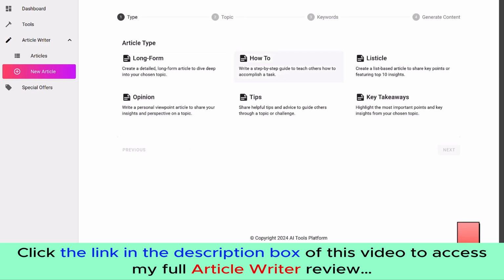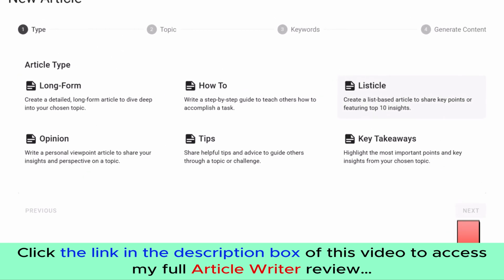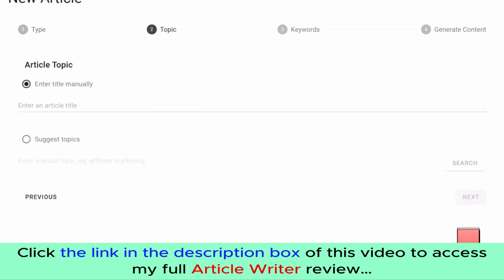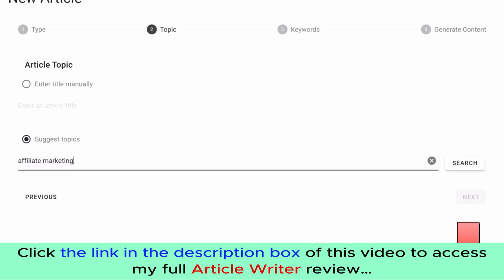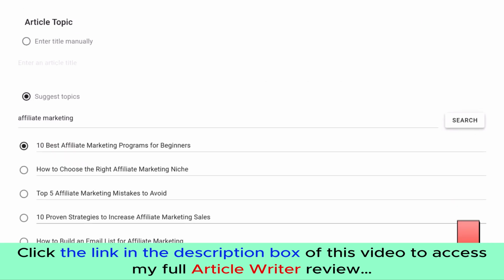CreateBox Article Writer review | Demo | Bundle | Huge Bonus | Discount Coupon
👉  Click here to check the Article Writer:
👉  Don't miss my full Article Writer review. I added a lot of valuable bonus packages at the end:
What is the Article Writer?

Article Writer is the AI content tool that is the complete step-by-step software that holds your hand through the entire process. Forget wrestling with complicated prompts since it helps you create professional, polished, ready-to-publish content in minutes.

You’ll be amazed at how easy it is to create high-quality content, even if you’ve never written a single article.

CreateBox Article Writer is developed by the esteemed and skilled software engineer, Michael Thomas, who consistently delivers top-notch solutions for our website challenges.
For all details, please click the link above to check my full Article Writer review.
Article Writer Reviews, Article Writer Bonuses, Article Writer Demo, Article Writer OTOs, Article Writer Upsells, Article Writer Upgrades, Article Writer Discount Coupons, Article Writer Scam, Article Writer Salespage,
Thanks again!